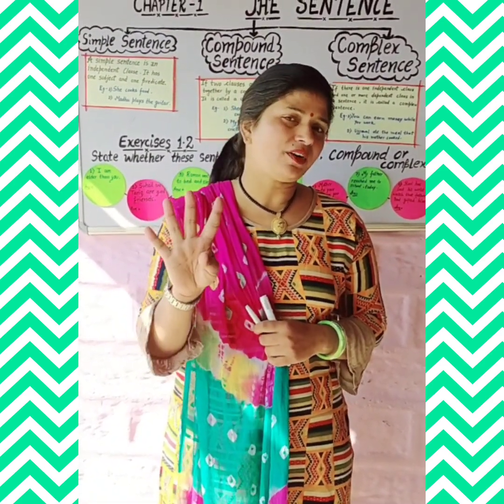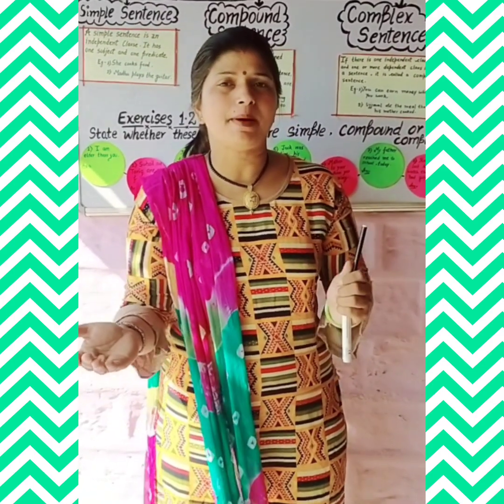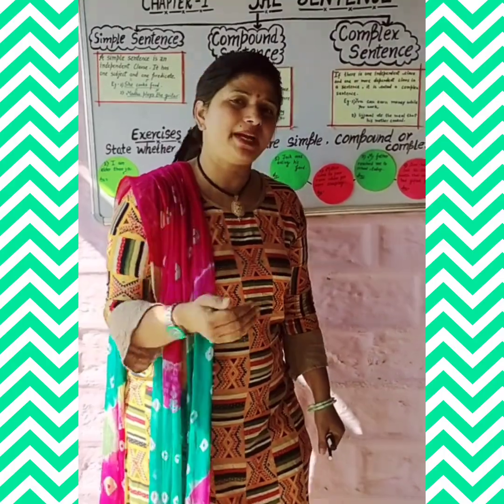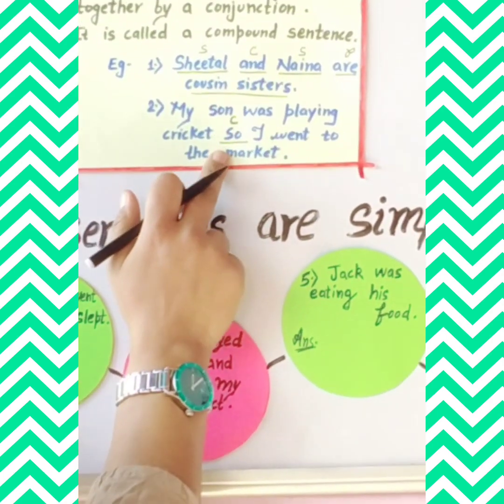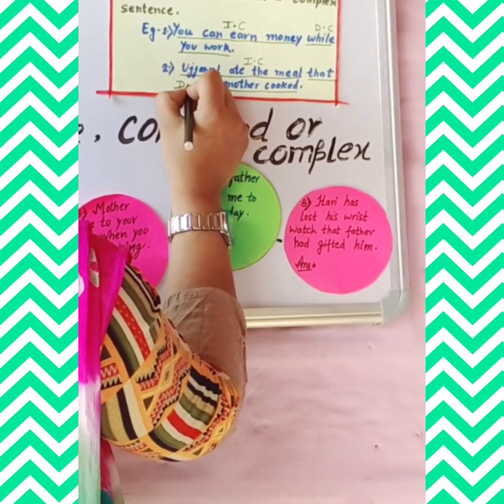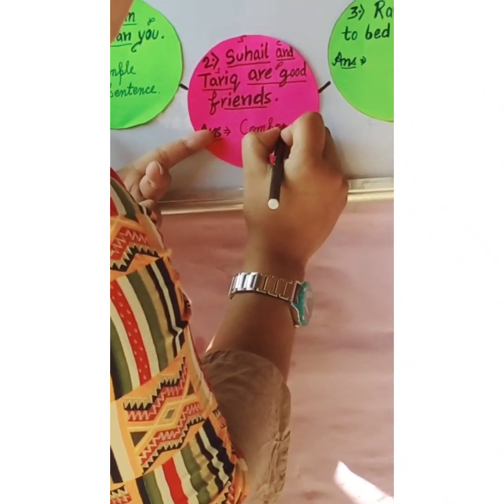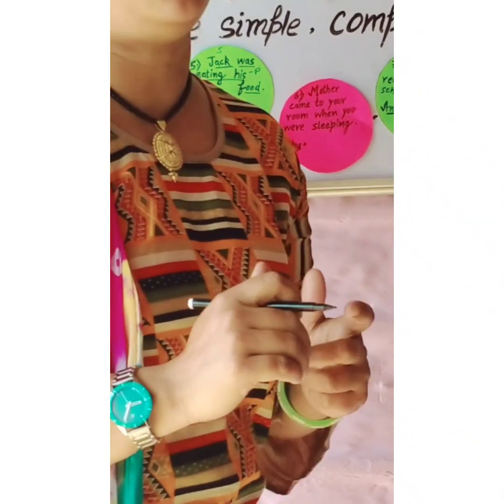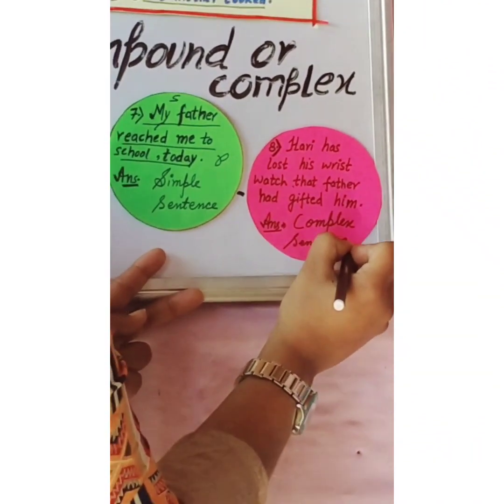Grade - 5 Lesson-1The Sentence Exercise 1.2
Grade -5 Lesson-1 The Sentence
Exercises-1.2